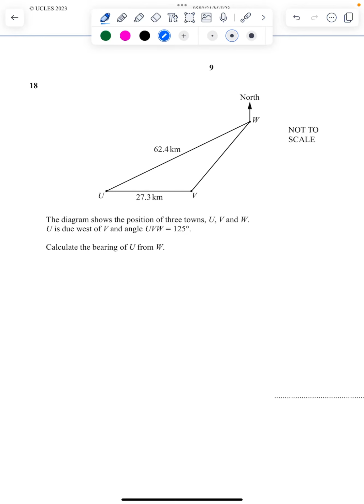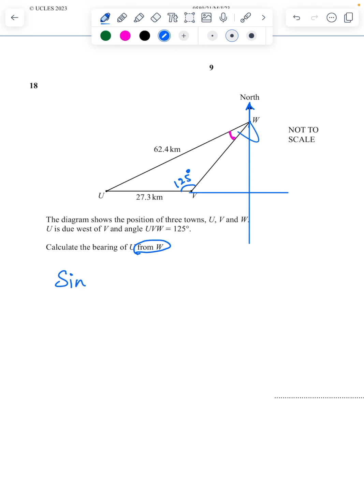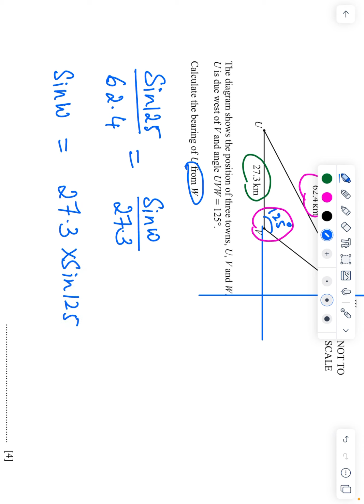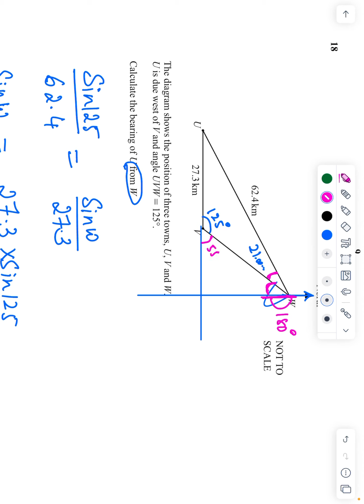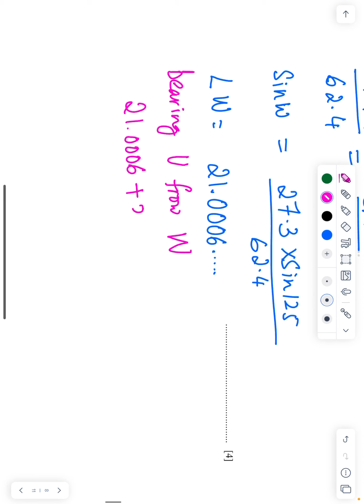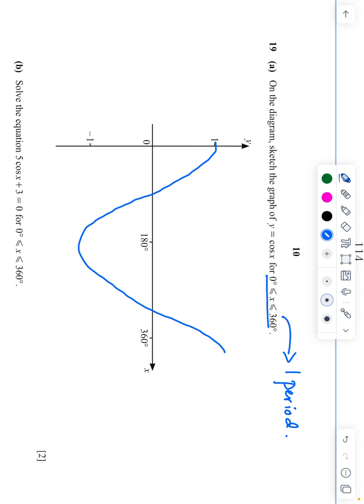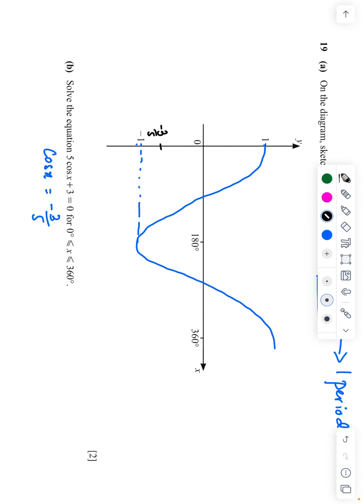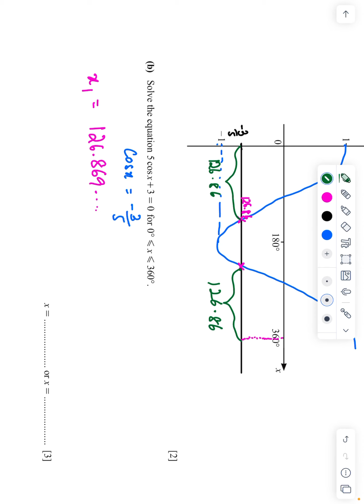April 16, 2025